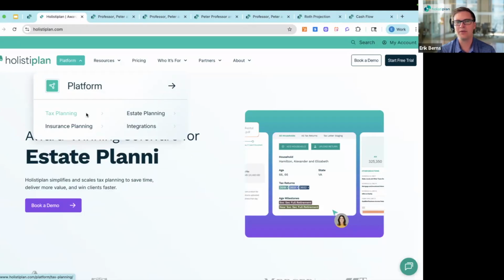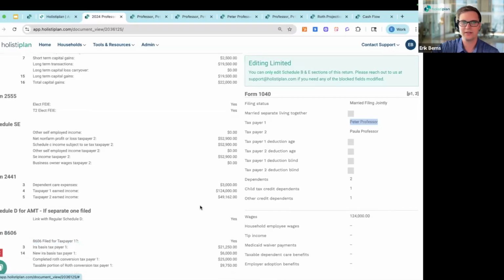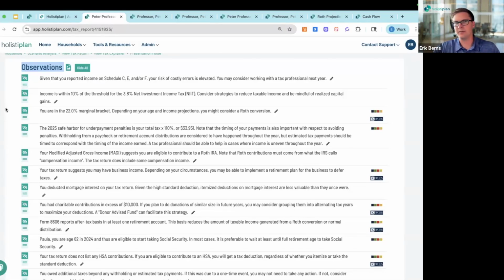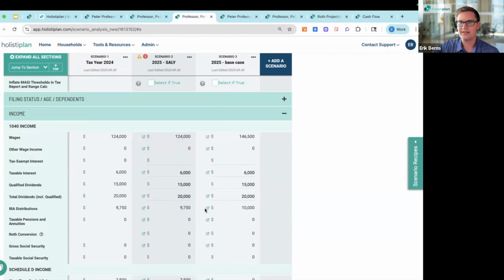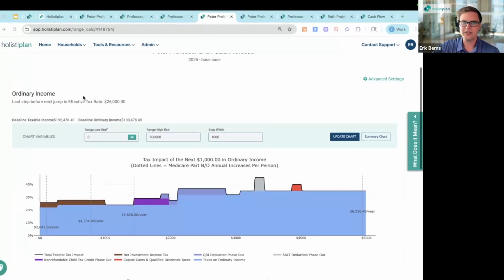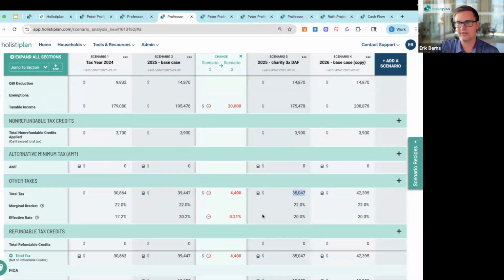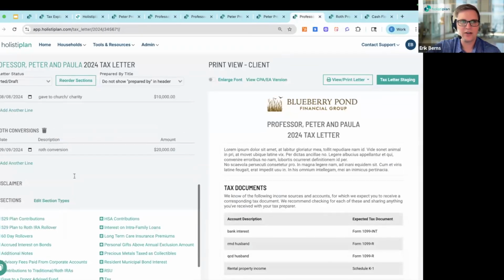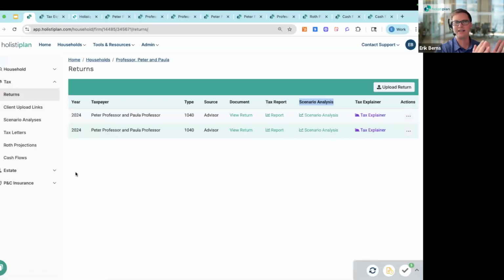Recorded Tax Planning Demo How to Scale Tax Planning Across Clients in Minutes